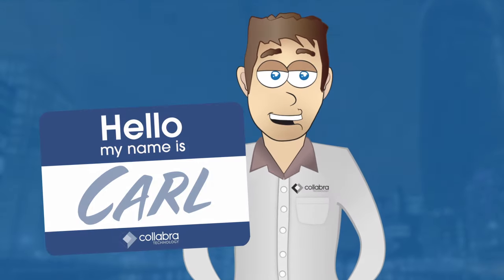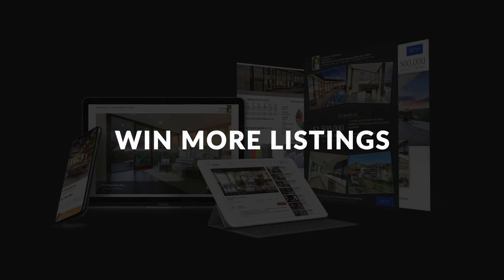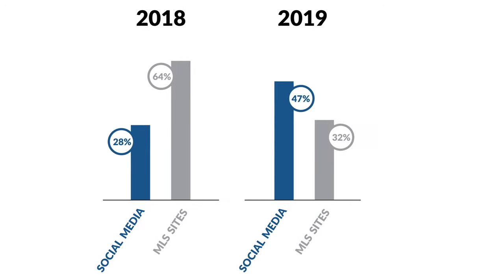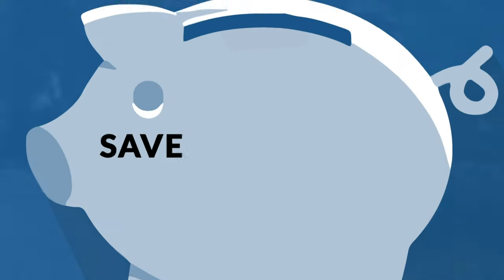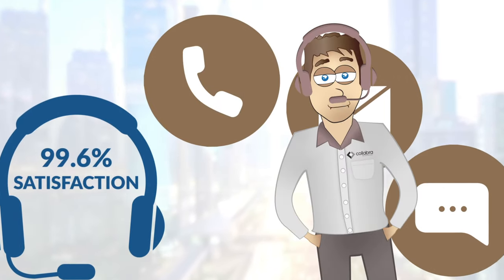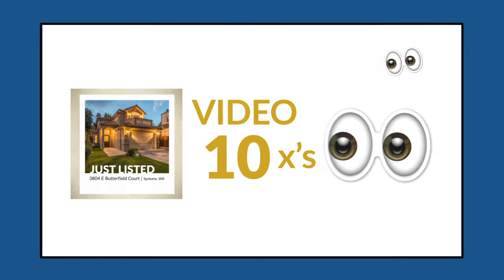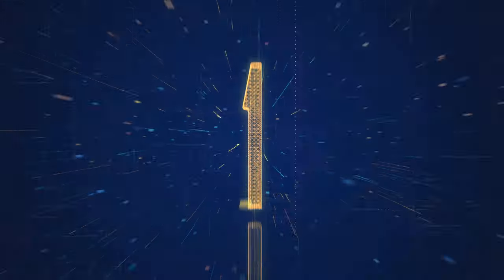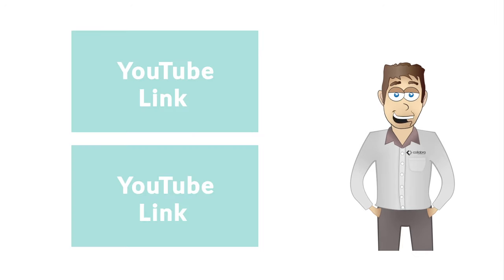10 Reasons to Use TourFactory Virtual Tours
TourFactory is here to help you get your listings online! Our PowerHouse package has everything you need to go digital, and it's only $49.99 per listing!